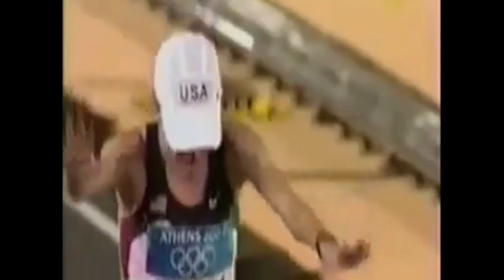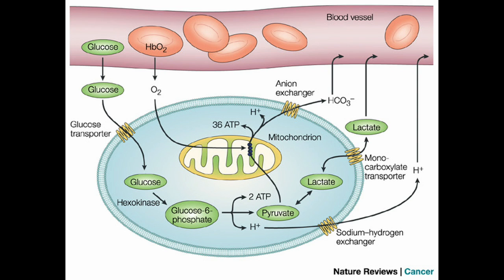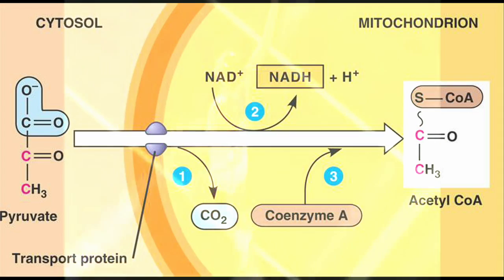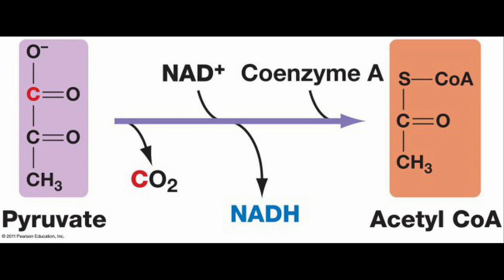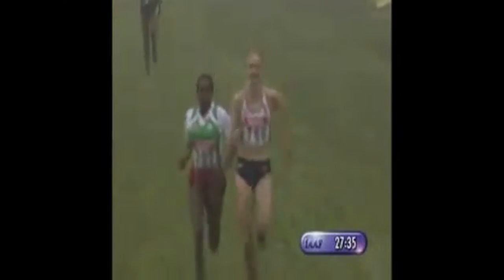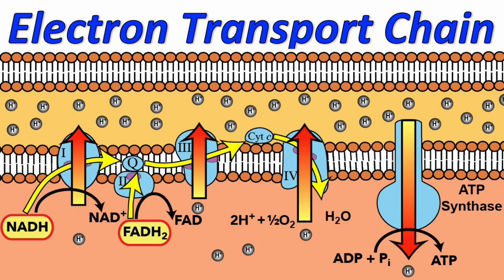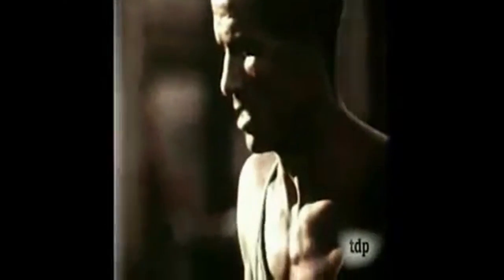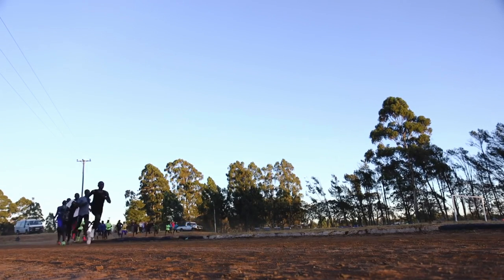BIO-ISP-001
yo welcome to mtv cribs